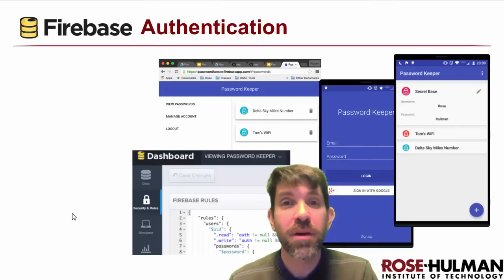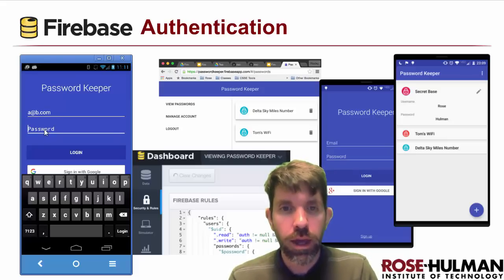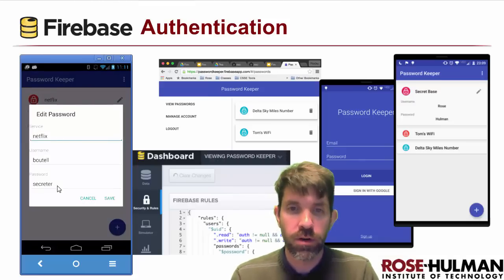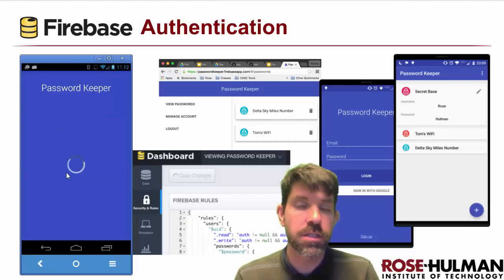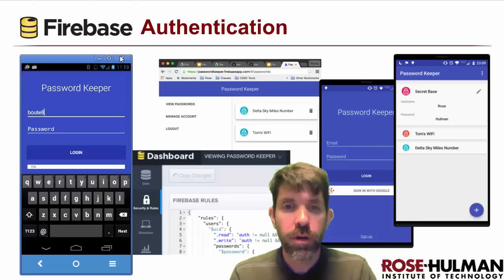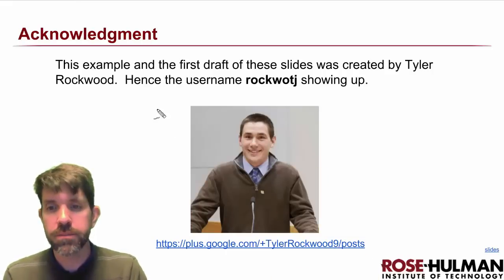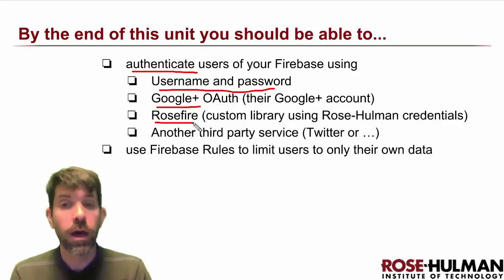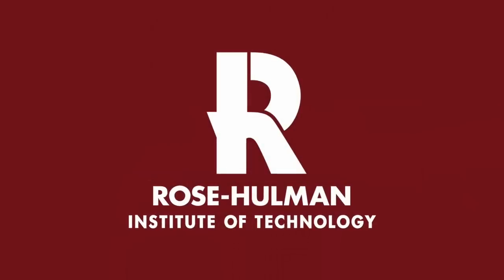Firebase Authentication Overview